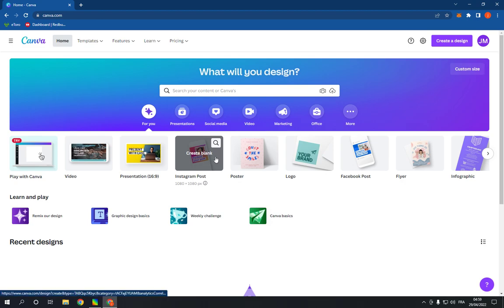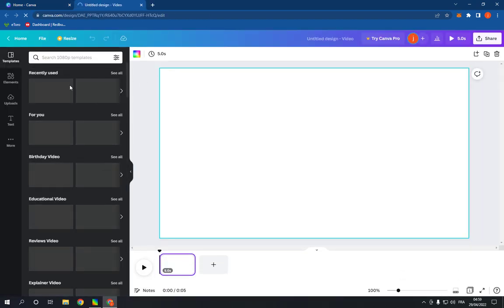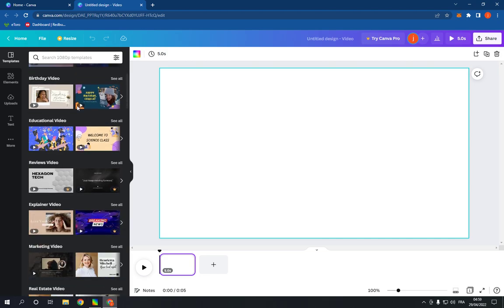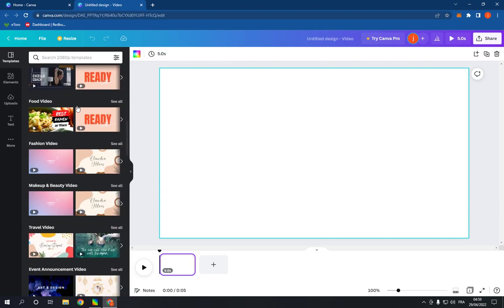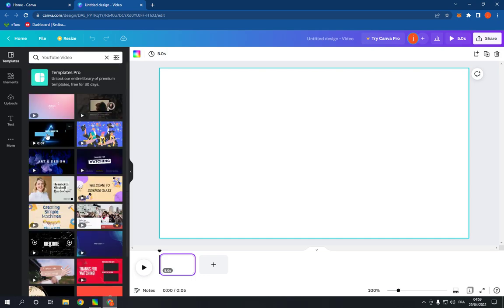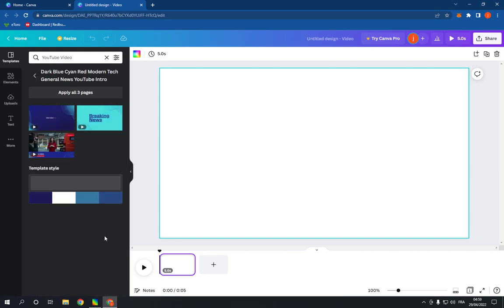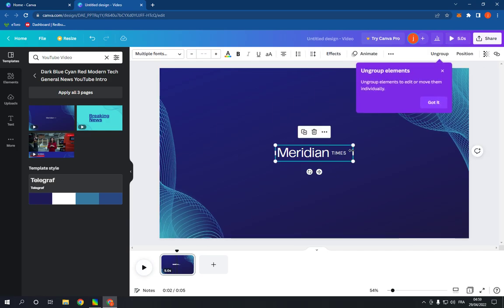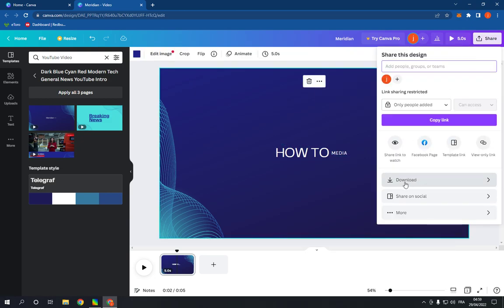How To Make And Create Youtube Intro Video on Canva PC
in this video we discuss :